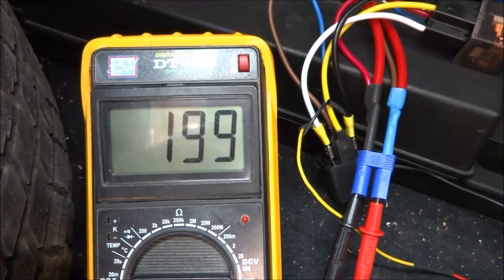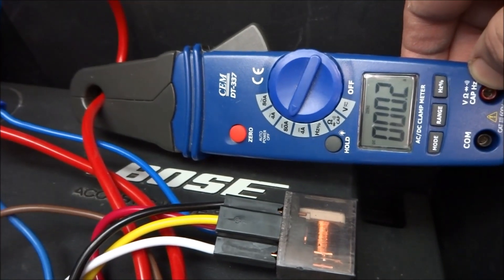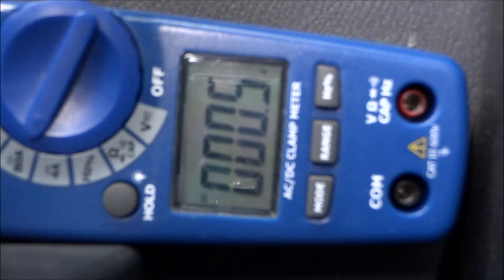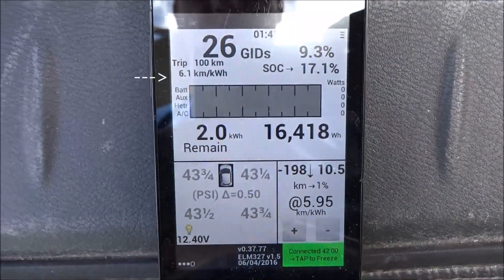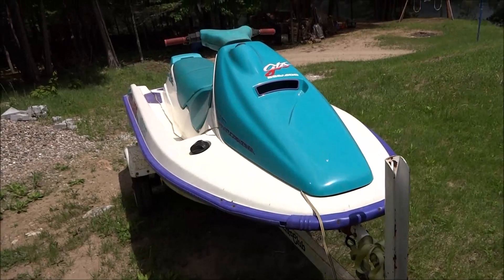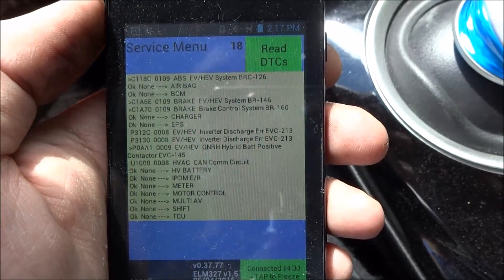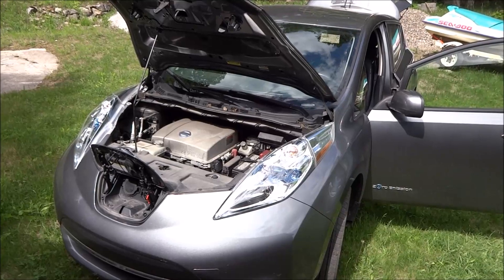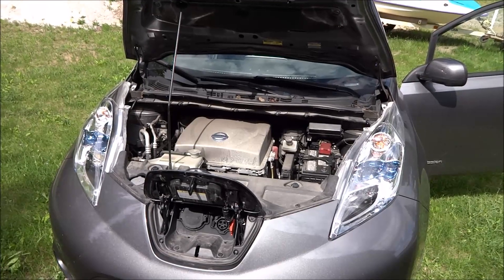Nissan LEAF range extender pack build Pt.3.2 (2nd long distance test)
In this video I complete my second long distance test (driving up to my cottage) with my prototype pack connected to my 2014 Nissan LEAF.

Sorry for the long delay in pasting this video which was filmed last spring

Please see the following video which explains the sequence of events when turning on and off the Nissan Leaf. In order to avoid this from happening again, I will need to get my contactors to close only when there's a signal from the RLY P lead.